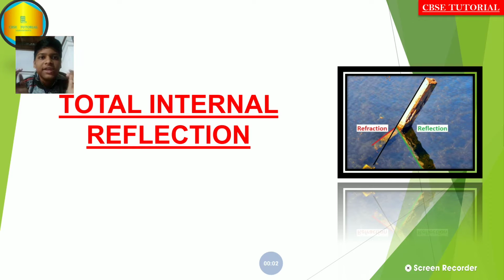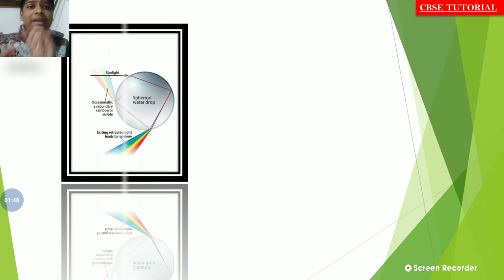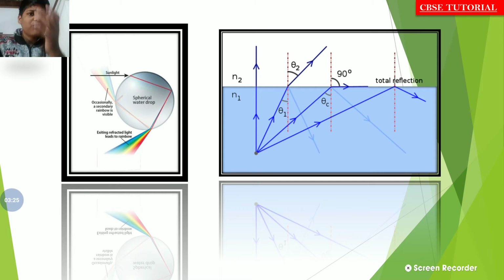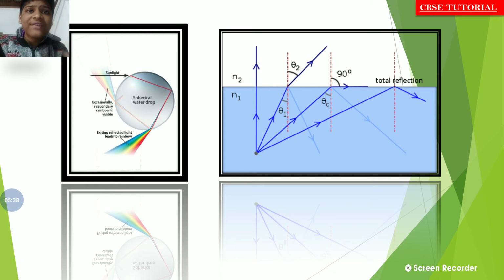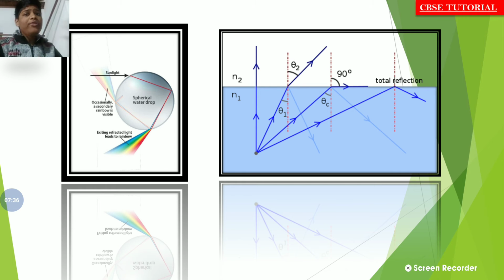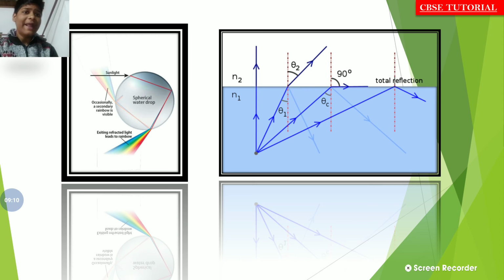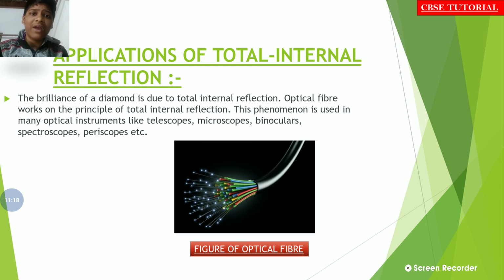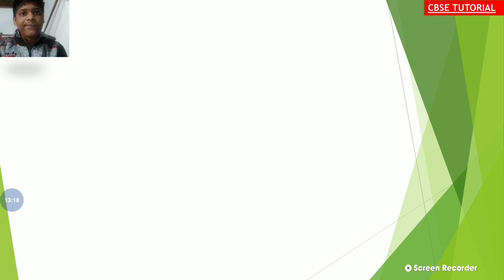TOTAL INTERNAL REFLECTION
CBSE TUTORIAL CLASS 10
It will provide you all previous years sample papers.